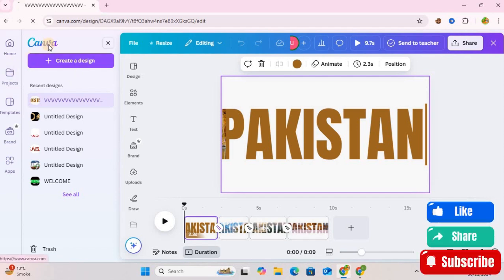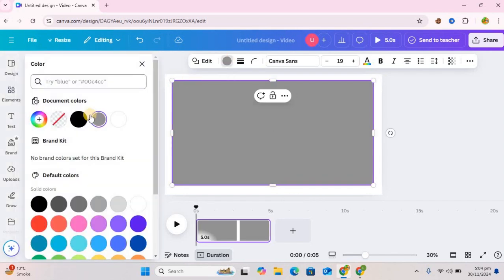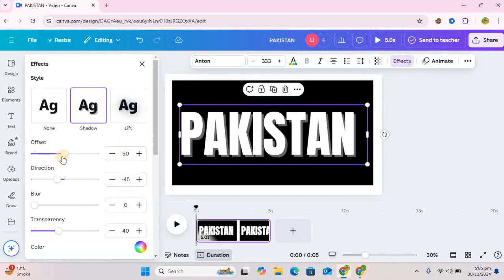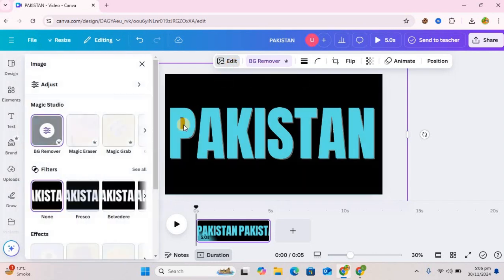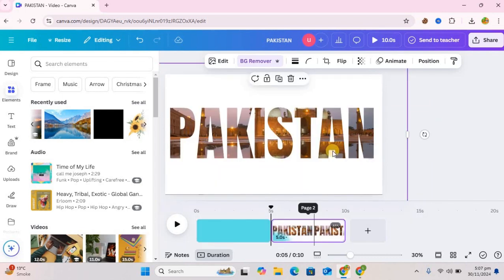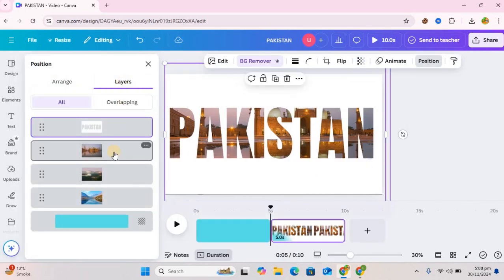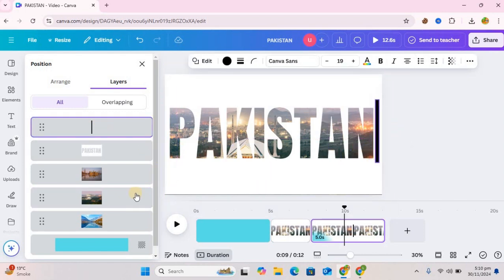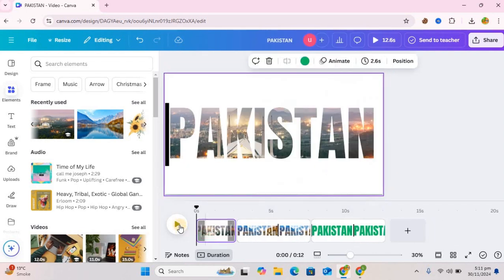Mastering Video Text Slide Design: A Step-by-Step Canva Tutorial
In this comprehensive tutorial, you'll learn how to create stunning video text slides using Canva, the go-to graphic design platform for creators of all skill levels. Follow along as we break down each step, from choosing the perfect font to incorporating eye-catching animations and transitions. Whether you're a seasoned designer or a complete beginner, this tutorial will equip you with the knowledge and tools to elevate your video projects with professional-looking text slides. Unlock the secrets to captivating your audience and enhancing your visual storytelling with this easy-to-follow guide.

Canva Pro
Ronny Hermosa
Diana Muñoz
Canva tutorial
canva for beginners
Canva tutorials
Canva templates
Presentations Canva
How to use Canva
Canva designs
canva tips
adobe animate cc 2021
vyond
capcut